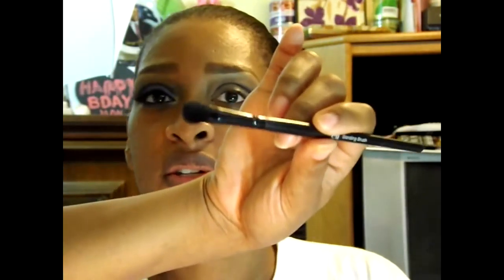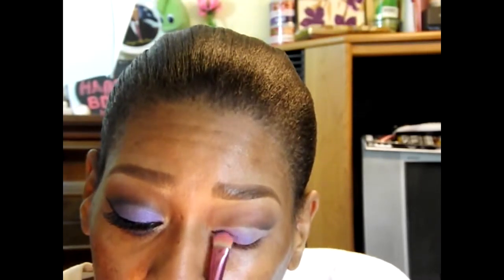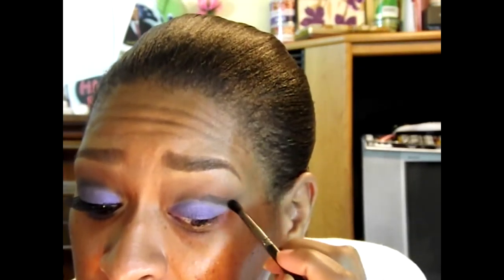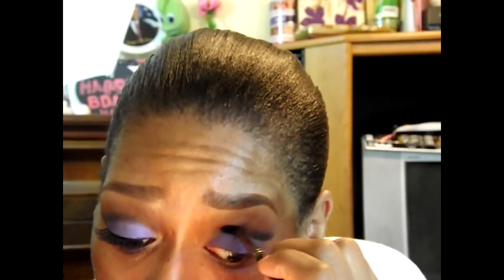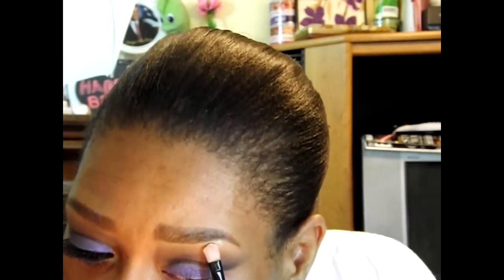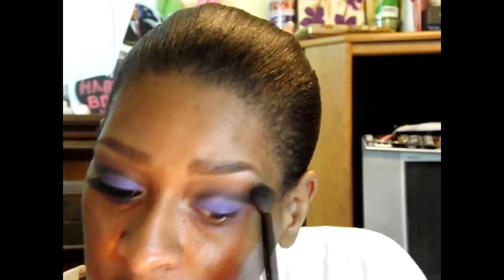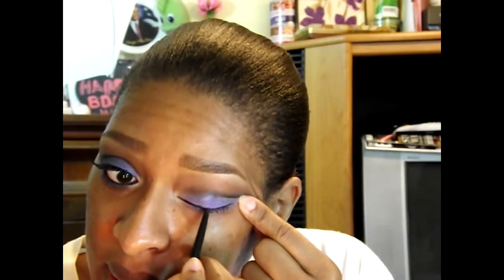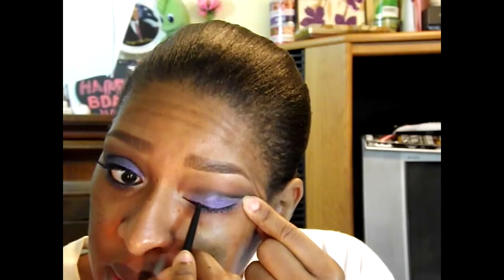KittySpeaks - Painted Purple Cut Crease Tutorial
Hey, y'all!

Today's video is another purple makeup tutorial. This one is my very first cut crease tutorial...to the best of my recollection, that is. :) I'm kinda obsessed with purple and brown eyes, the color just seems to make them come alive. Enjoy this tutorial and be on the lookout for an upcoming giveaway or two! ;)

Love, Peace and Hairgrease